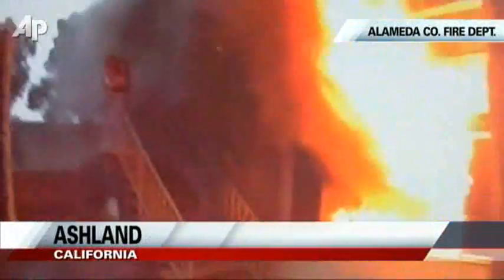Helmet Camera Captures Calif. Fire Rescue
A camera attached the helmet of an Alameda County firefighter captures the rescue of a child from a burning building in California. The camera is being used to review fire procedures. (Feb. 8)